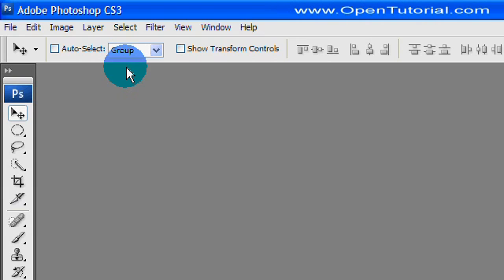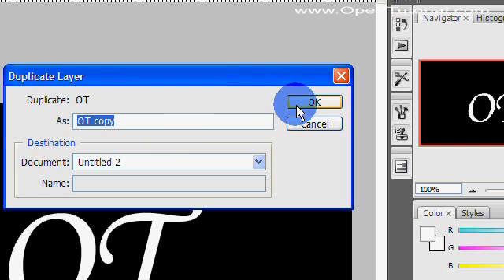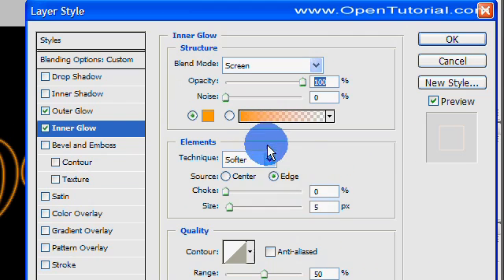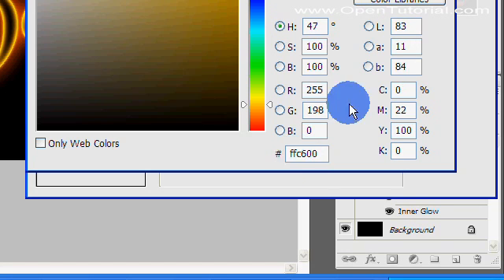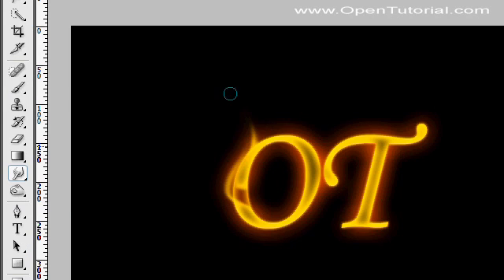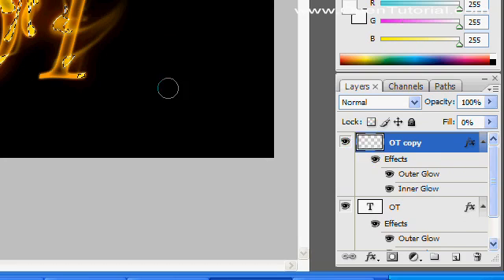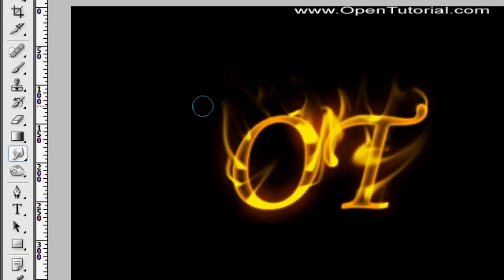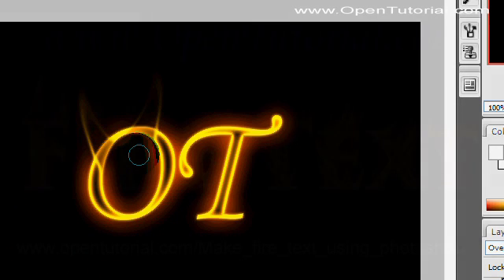How To Make Fire Text Using Photoshop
Easy to follow instructions for making a fiery text effect using Photoshop